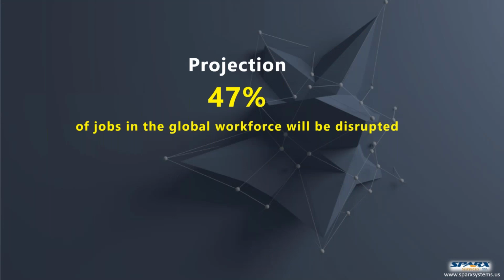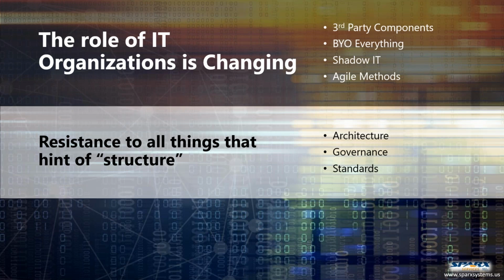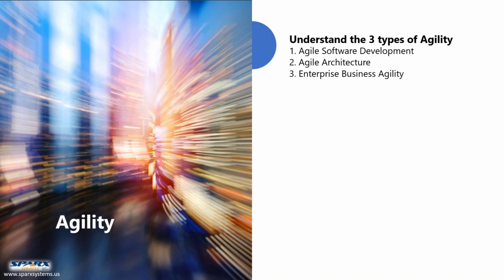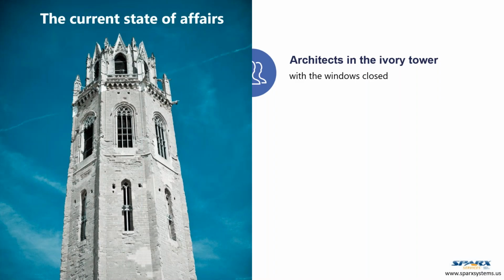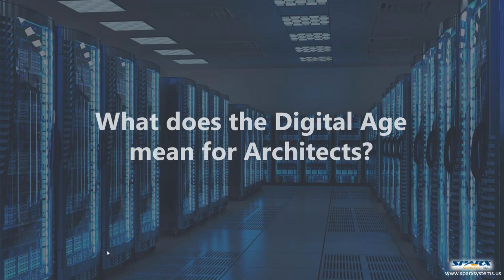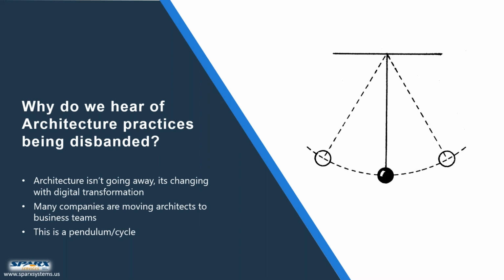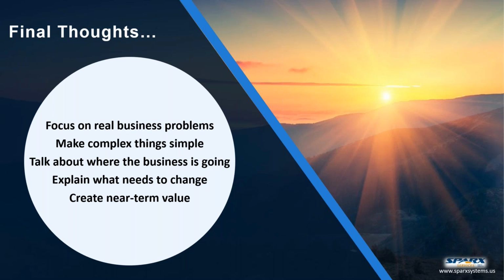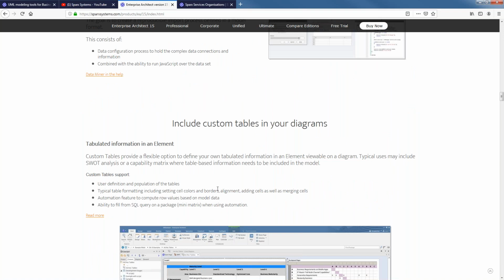Architecture in the Digital Age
The digital age is changing everything and the architecture profession is no exception. This webinar will provide an overview of changes taking place in the industry and how architecture teams and practitioners need to adapt in order to help their organizations achieve the vision of enterprise business agility.

In this webinar, we'll show you :

*  How the evolution of digital business is impacting companies and IT organizations.
*  The role of architects in driving business agility.
*  How the Sparx platform enables enterprise wide collaboration on architecture content.

If the content today or in any one of the series videos peaks your interest please reach out to Sparx Services in your region - they will be more than happy to help, you can find their contact details on: